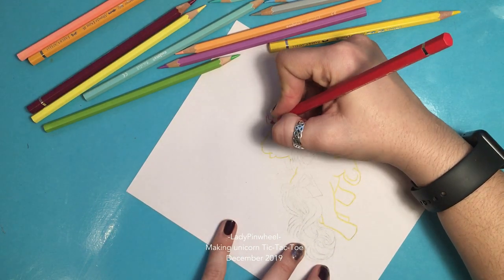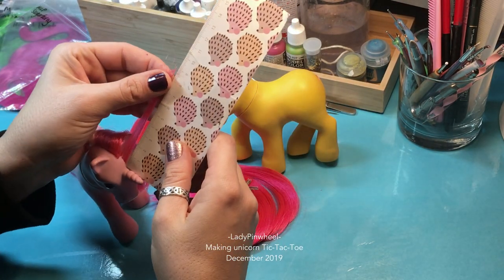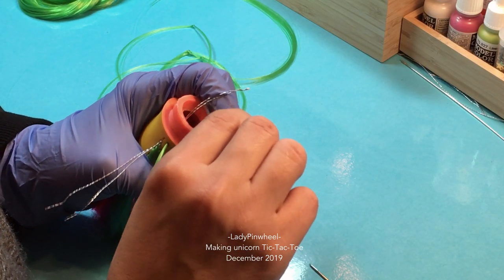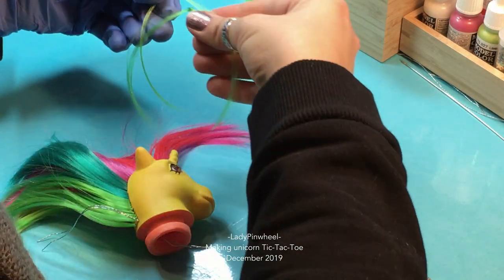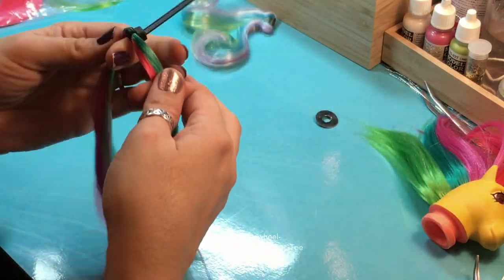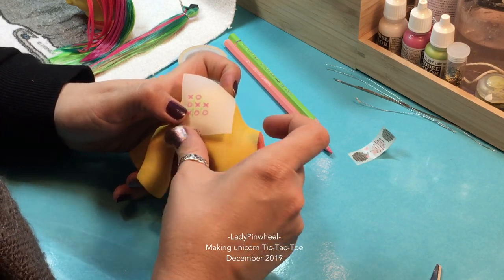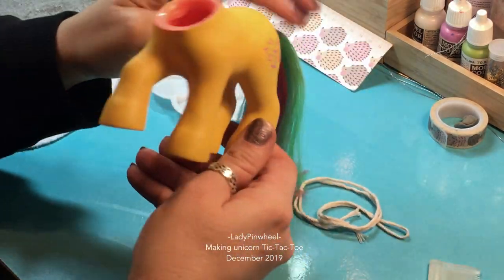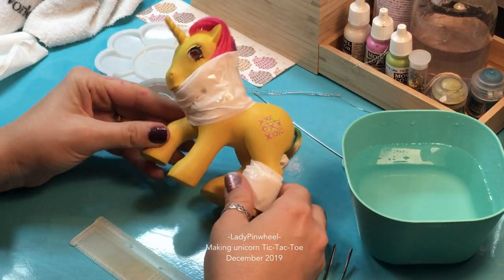How I made.. Tic-Tac-Toe UNICORN - VINTAGE TOY CUSTOM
Hello everypony!

In this video I will be showing you how I made my Tic Tac Toe Unicorn custom!

Inspired by the vintage art found in several media, Unicorn Tic-Tac-Toe has been a project I have thought of a lot.
And finally after years of indecision, here she is!

Intro: English country garden by Aaron Kenny. Youtube Audiolibrary.
Process: Nimbus by Eveningland. Youtube Audiolibrary.

Materials
- Nylon hair in the colors Sugarberry, Heartthrob, Sea Nymph, Envy from DollyHair.com
- Acrylic paints by Vallejo
- Maskol
- Wire
- Green putty for the horn
- Pure acetone to clean the body